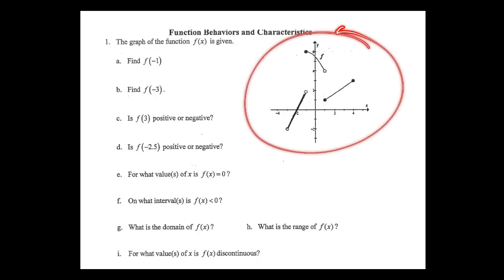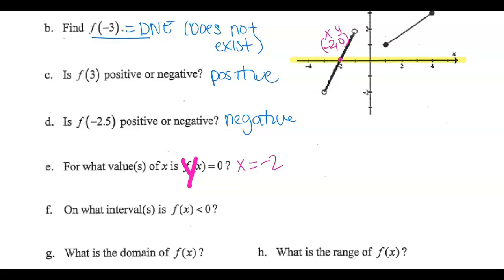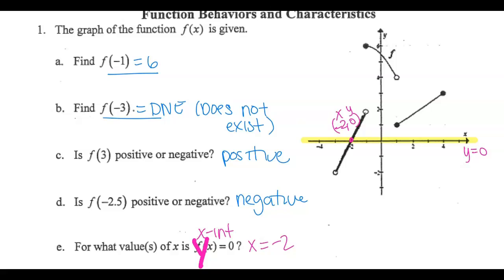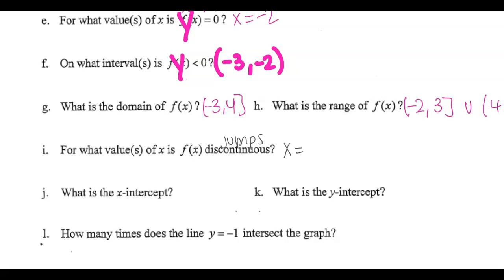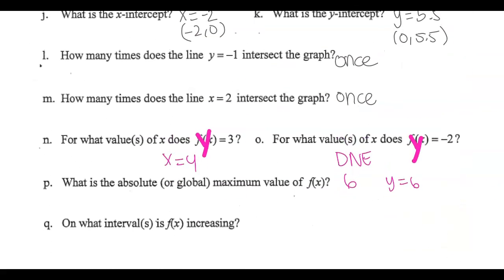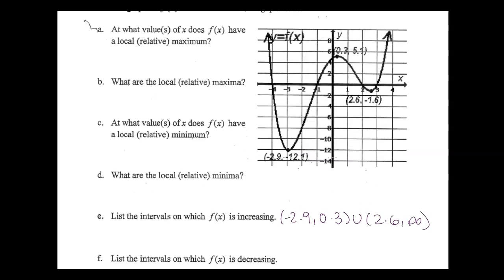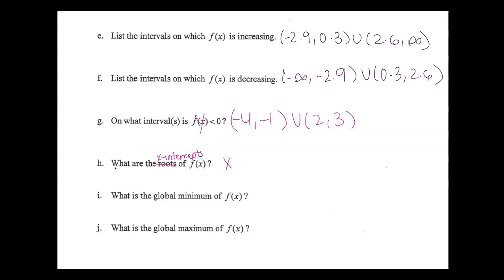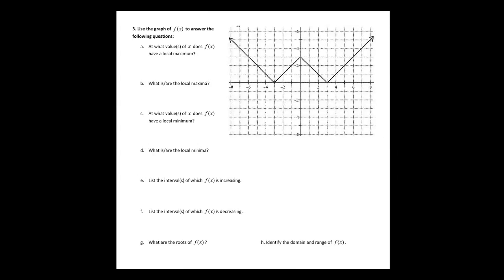1.2 Alg2 Function Behaviors and Characteristics